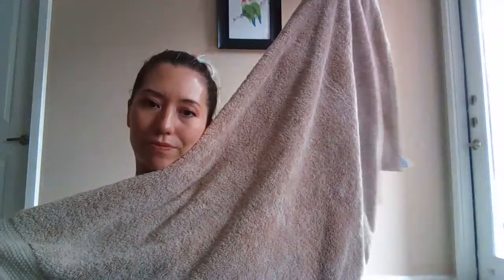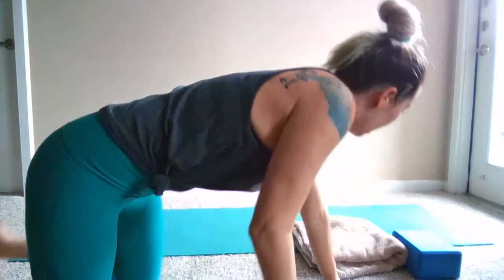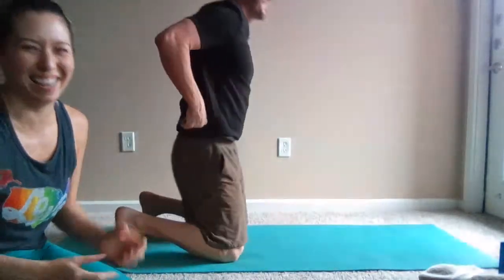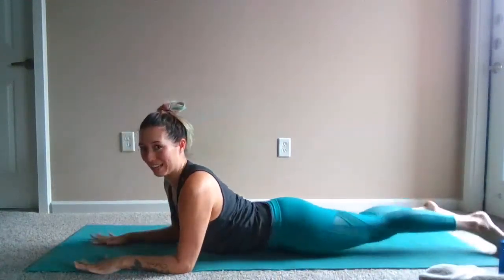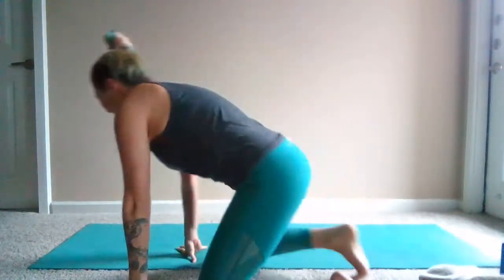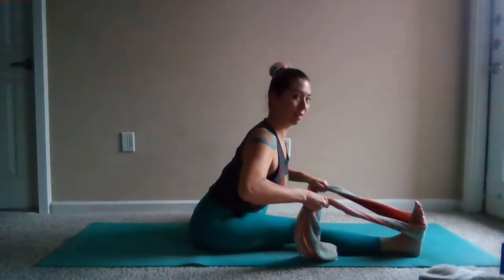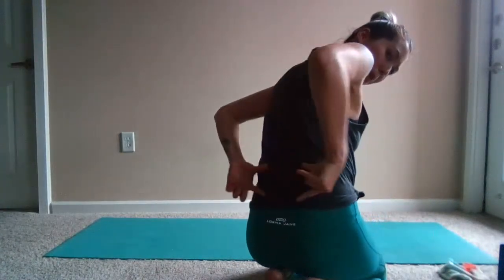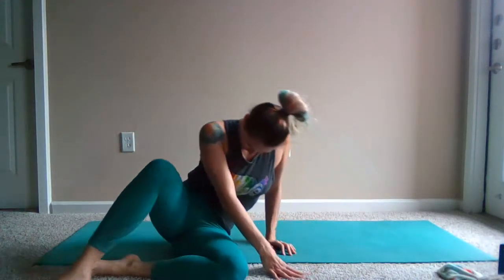Beginner Breakdown -The Basics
Not being able to physically see and adjust you all inspired me to create this.

This workshop will focus on alignment, modifications, uses of props, and safety in fundamental yoga poses along with poses that are most often done incorrectly.

This workshop will supply you with a solid foundation for your yoga practice to take with you as you continue to grow.

Poses we will breakdown and explore include, but are not limited to:
- chataranga
- savasana
- forward folding
- downward facing dog
- upward facing dog
- plank
- knee alignment
- warrior poses
- foot alignment
- bridge and shoulder stand